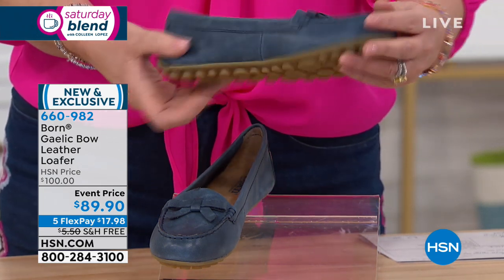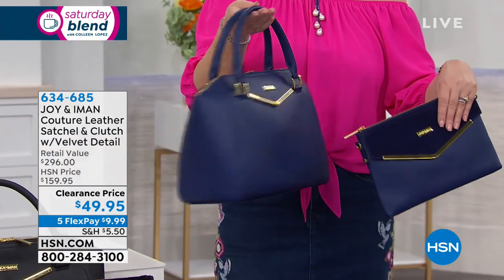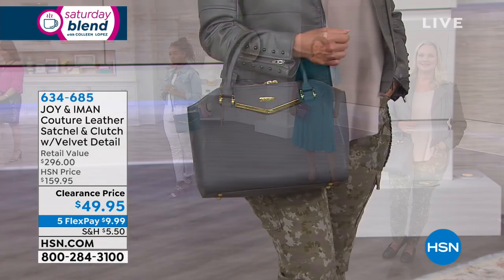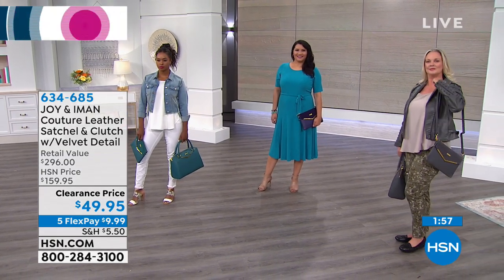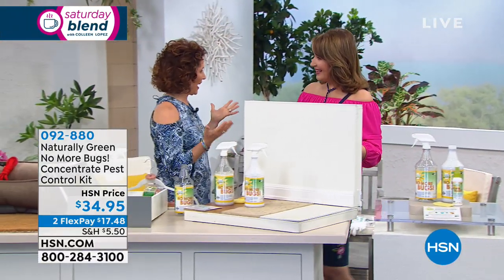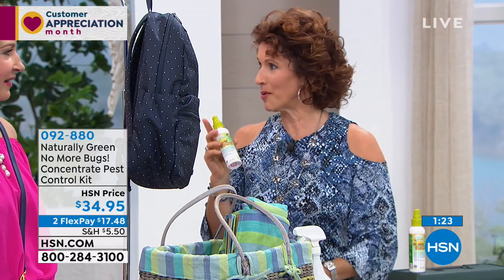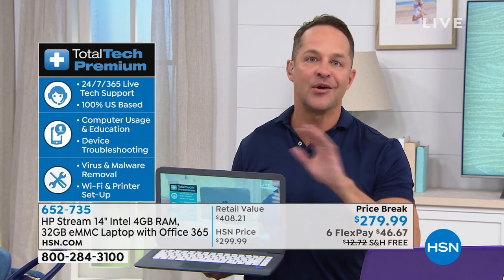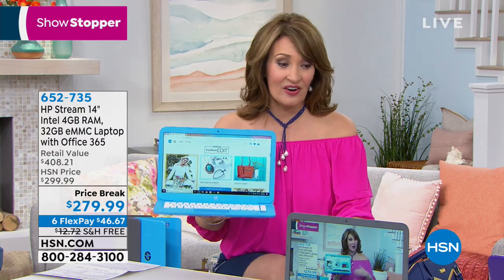HSN | Saturday Blend with Colleen Lopez 04.20.2019 - 01 PM